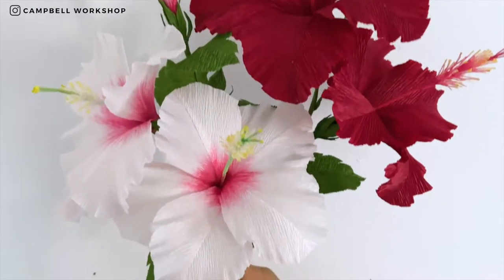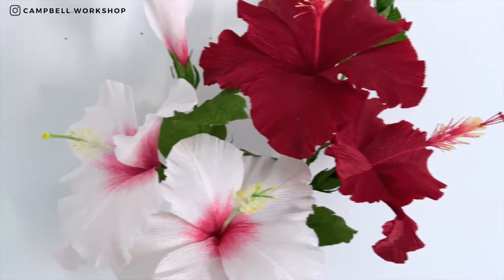MAKING HIBISCUS with CREPE PAPER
Today we are going to make Hibiscus. Speaking of Hibiscus, the first thing comes in my mind is Hawaii and summer! Let’s make a Hibiscus Flower together to grab the tail of this summer. We will teach you step by step so you can make it even you are a beginner.

Crepe papers in 90g Beige, Pale Pink & Red
180g Olive Green & Leaf Green
Acrylic paints in Yellow, Green, Red & Magenta
Floral wire in 20, 24 & 28 gauge
a pair of flat pliers and wire cutter
a pair of Tweezers
a pair of scissors
Paper clips
Paintbrush
our templates
UHU Glue
Hot Glue

COME AND CHAT WITH US I!